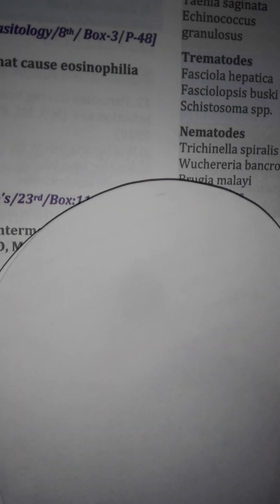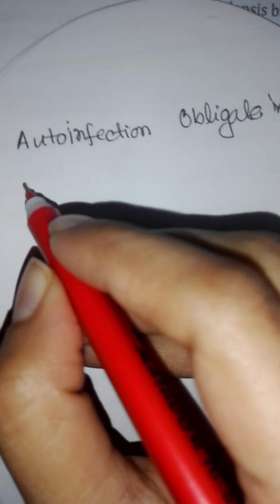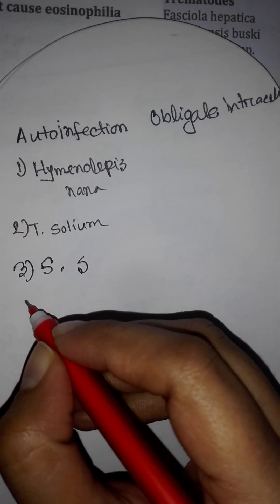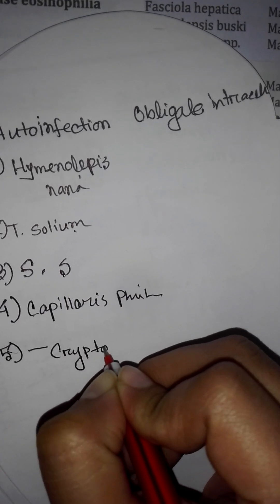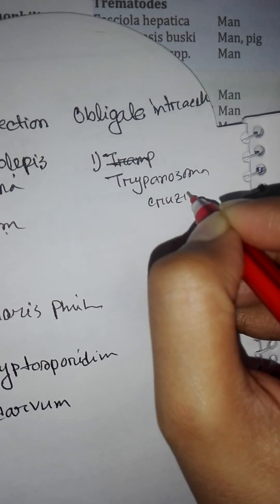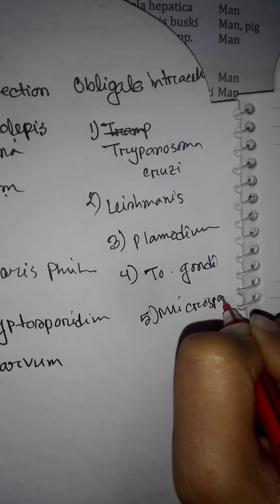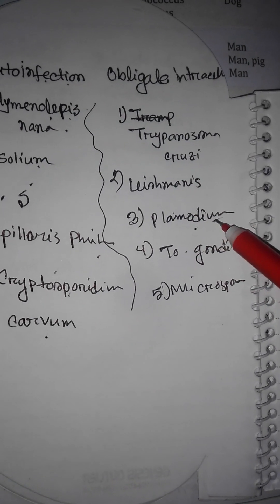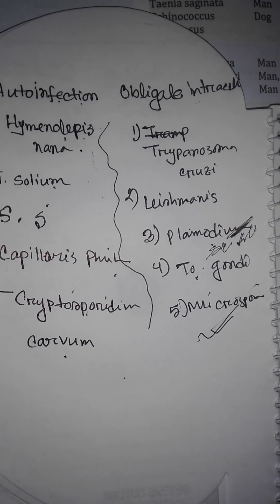parasites causing autoinfection and obligate intracellular